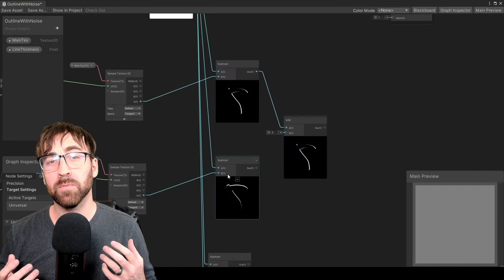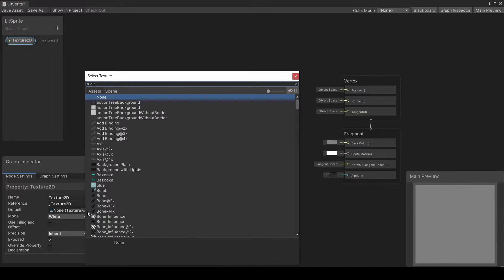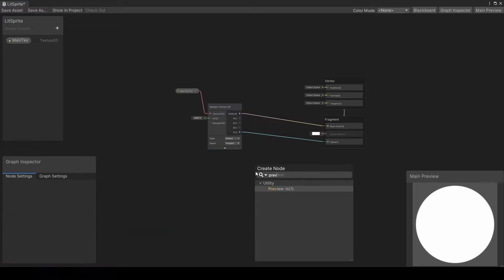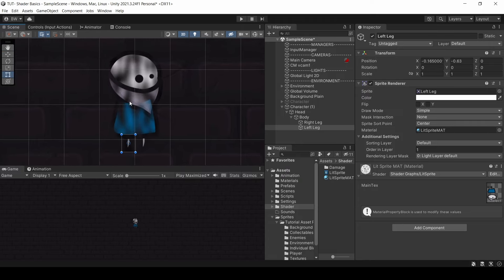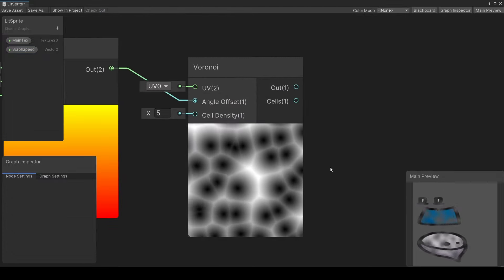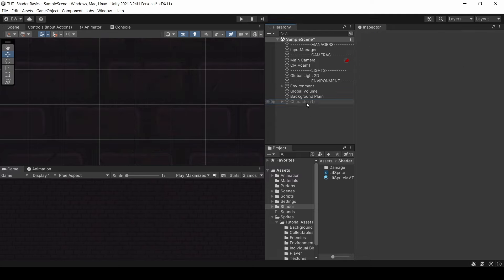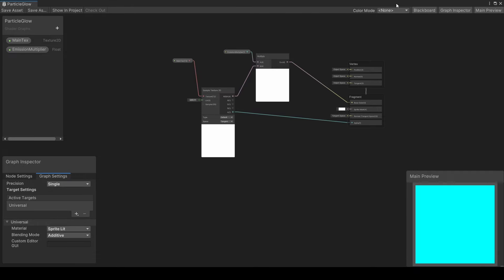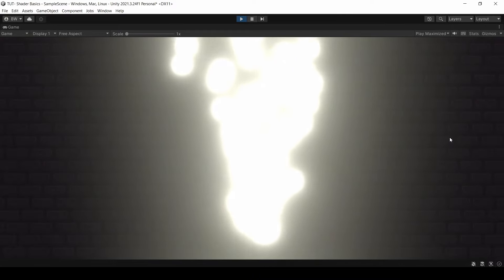Get STARTED With Shadergraph in Unity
In this 2D Unity tutorial, I'm going to explain ALL the basics of shadergraph and give you the tools to help you get started making your own shaders.

After watching and following along with this video, you'll feel MUCH more confident about how to work with shaders, and you'll have an understanding of a lot of the core principles you need to know.

00:00 - Introduction
00:23 - The basics, what you need to know
01:01 - Re-creating the Sprite Lit Shader
03:47 - Lit Vs Unlit Shaders
04:23 - The importance of alpha in your shader
06:48 - UVs
08:31 - getting more creative with the step node and simple math
11:10 - How to create emission in shaders
13:21 - Blend modes
14:16 - How to change shader values with code

Wishlist our Games:
Wishlist Samurado!